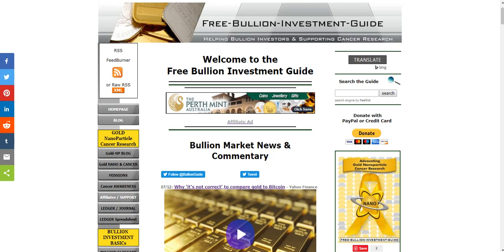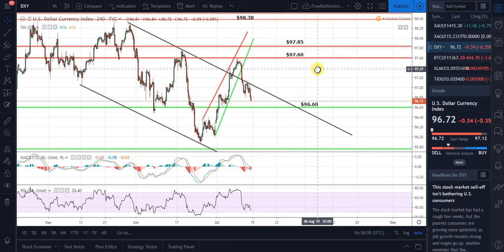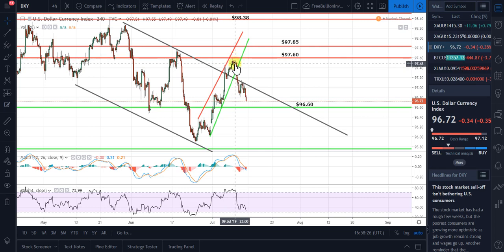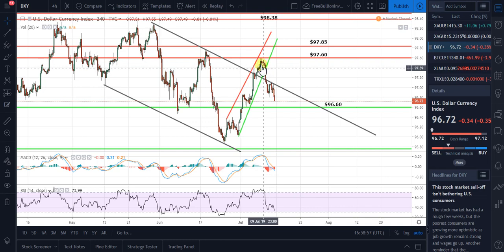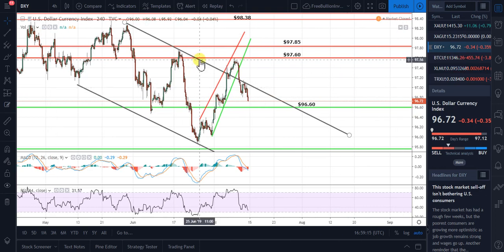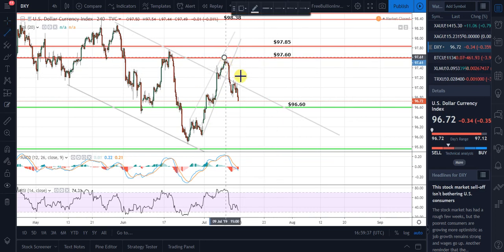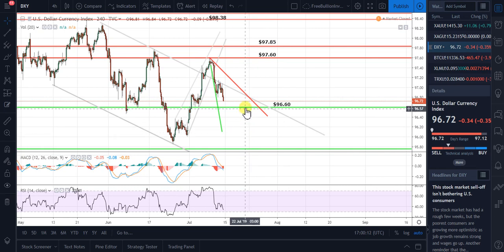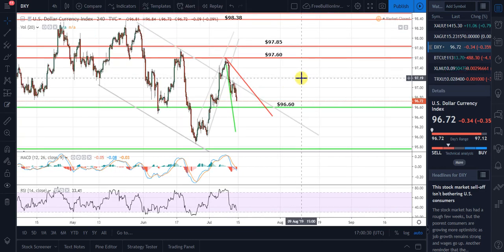USD Price Analysis (DXY) - Review and Outlook - 07/08 thru 07/19/2019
U.S. Dollar (DXY) Review and Outlook with Fundamental and Technical Price Analysis that covers from July 8th, thru July 19, 2019

The Free Bullion Investment Guide is for Anyone Interested in Physical Bullion, and this Guide Advocates for and Supports Gold Nano-Particle Cancer Research.